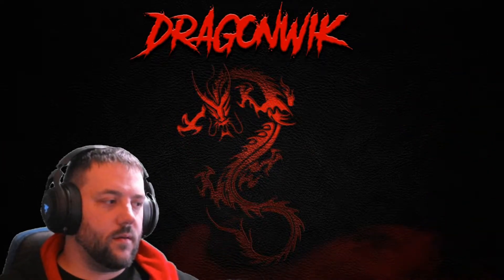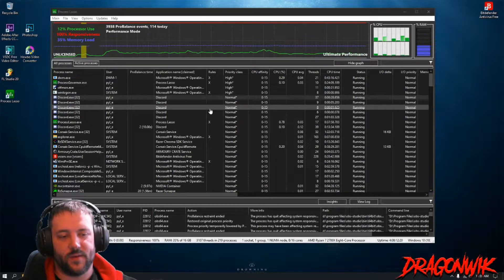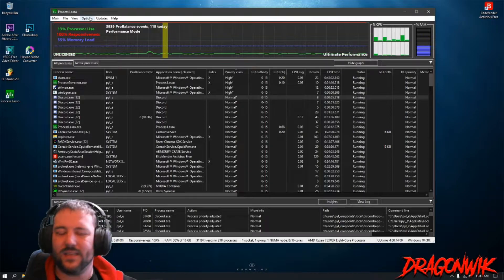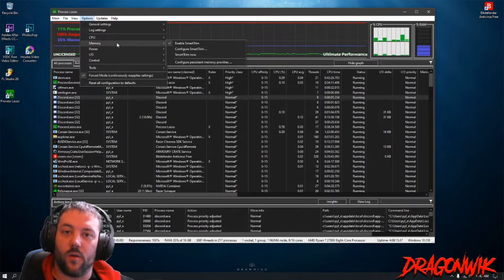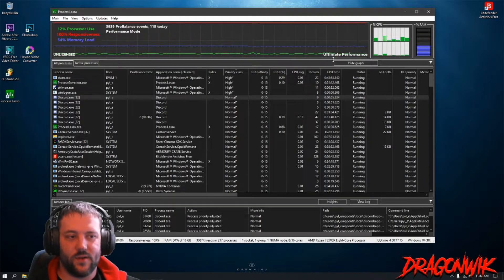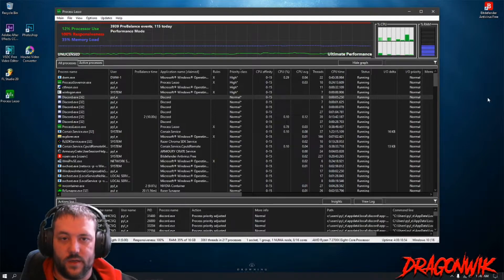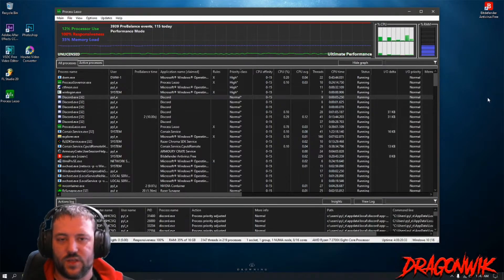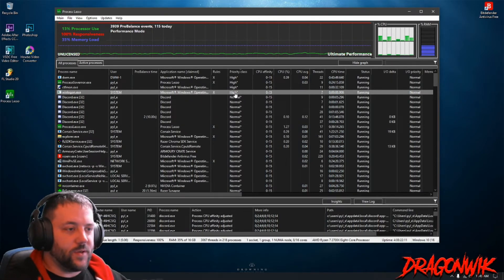(**UPDATED**) QUESTIONS ANSWERED! LAST FPS BOOST/STUTTER | ESCAPE FROM TARKOV | Dragonwik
Tutorial to improve FPS and decrease stutters in Escape from Tarkov & many other Games/Programs.
This actually works so I'm passing on the information!

Twitch Schedule: Eastern time

Mon-Fri 4PM - LATE NIGHT
Sat 8-Late / Sun Surprise Stream